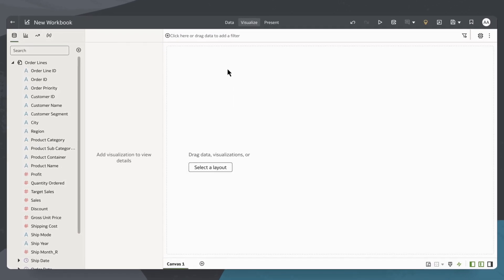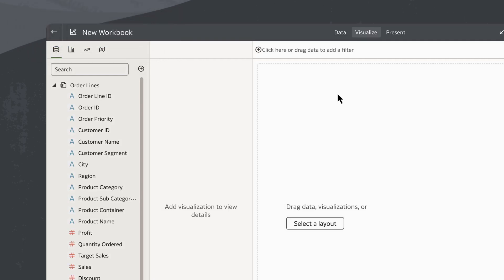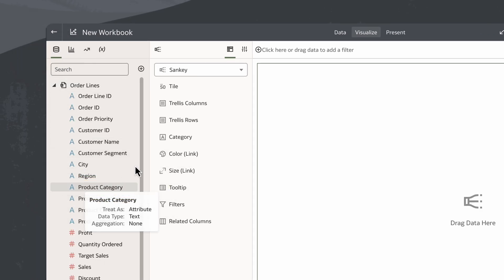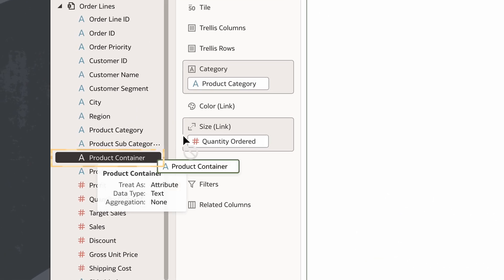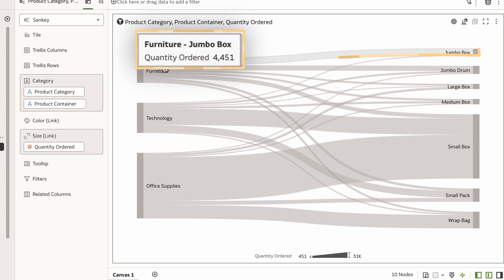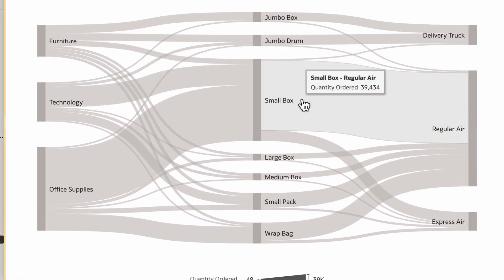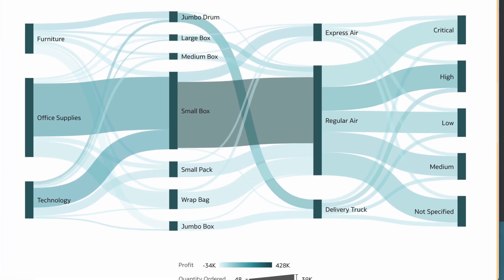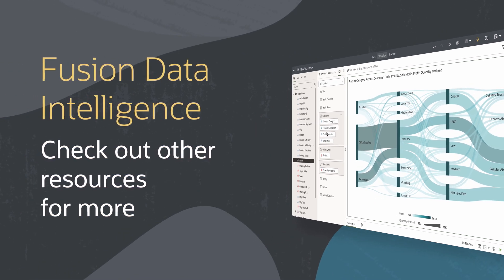How to Create and Use a Sankey Chart in Oracle Fusion Data Intelligence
Explore a range of training programs in Oracle Analytics designed to boost your skills

In this tutorial, we’ll learn how to create and use a Sankey chart as a workbook author in Oracle Fusion Data Intelligence (FDI). A Sankey chart is a diagram for visualizing flows between categories of data or the stages of a process. This tutorial explains how to find a Sankey chart in the Visualizations pane, how to add data to it, and then how to build it. The Sankey visualization will flow through the different steps in the process shown in the visualization.

Check out detailed instructions on how to create a Sankey visualization